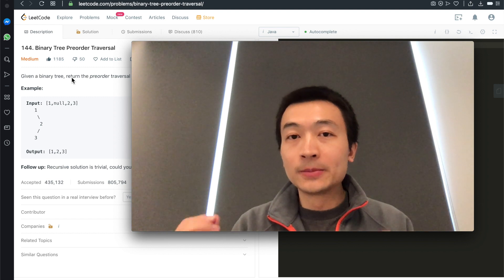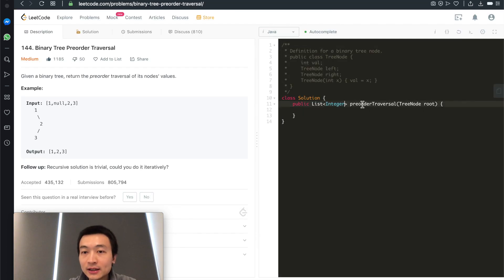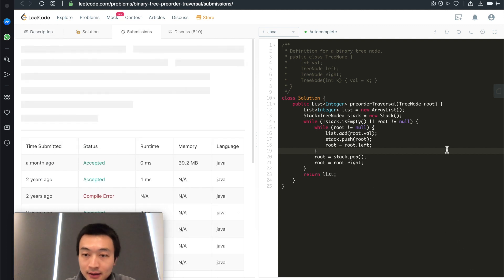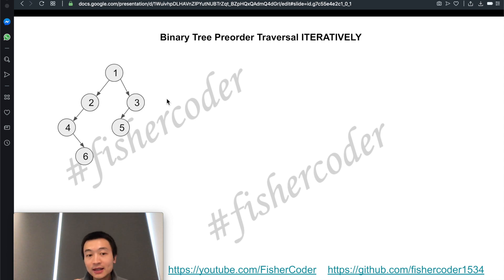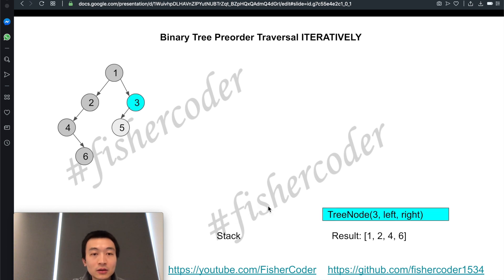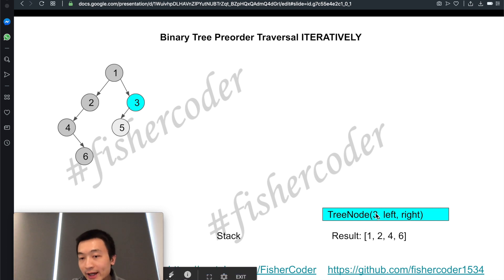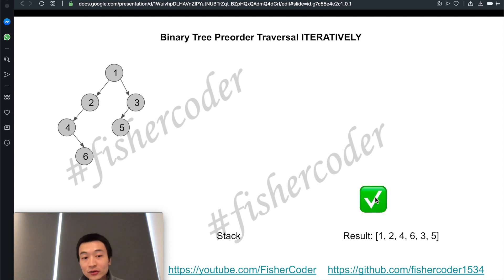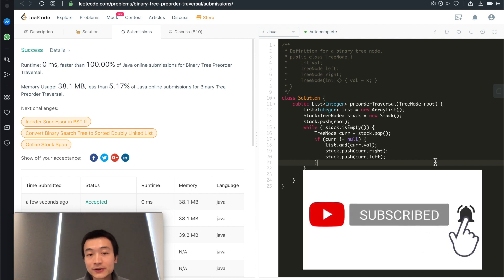LeetCode 144. Binary Tree Preorder Traversal ITERATIVELY - Interview Prep Ep 76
Solutions explained:
We can use a Stack data structure here to help us implement the iterative solution.

My ENTIRE Programming Equipment and Computer Science Bookshelf: